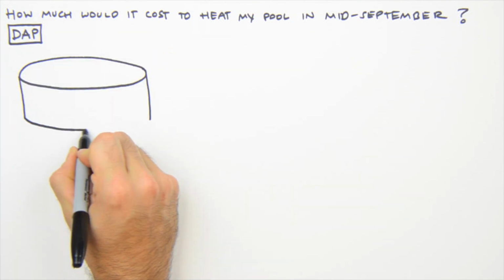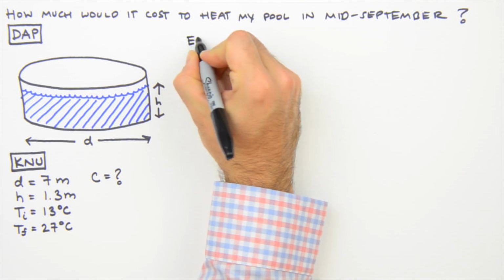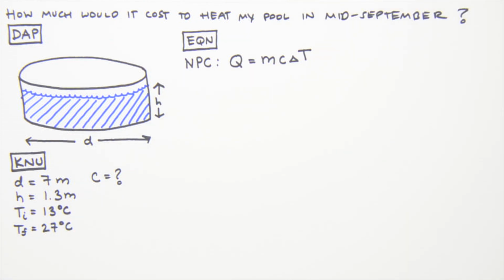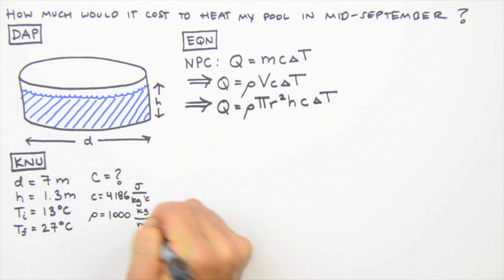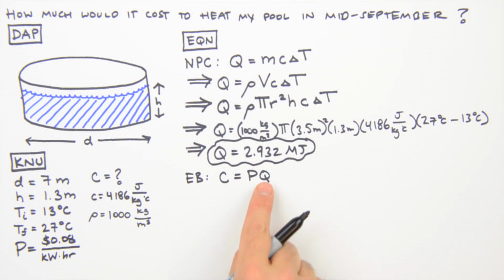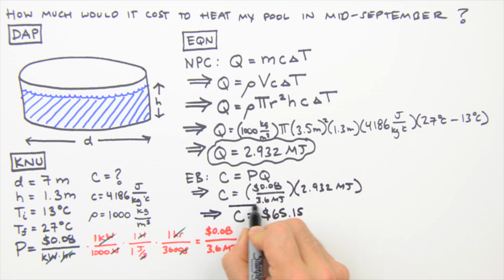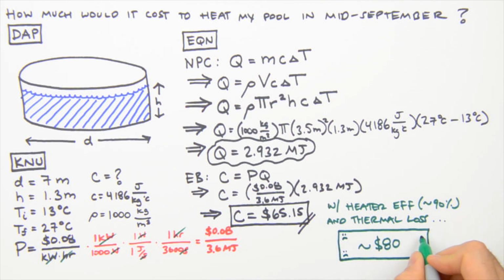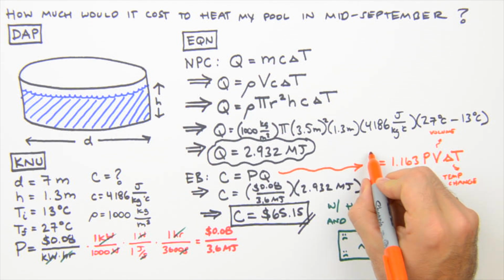How Much Does It Cost To Heat a Swimming Pool?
Using specific heat and pool dimensions we determine the energy cost associated with heating water.

In this thermodynamics problem, we're confronted with the challenge of determining the cost of heating an outdoor pool. We're given initial and final temperatures as well as the dimensions of the pool of water. First we determine the energy required to elevate the water's temperature to a comfortable level using specific heat. N.B. The decimal mark should be a comma (or not be there at all). Then we use the local price of energy, converting units where necessary, to determine the cost of the energy required to heat the pool. Last we derive a simple formula for the layman to use when contemplating an autumnal swimming party to determine pool heating costs.